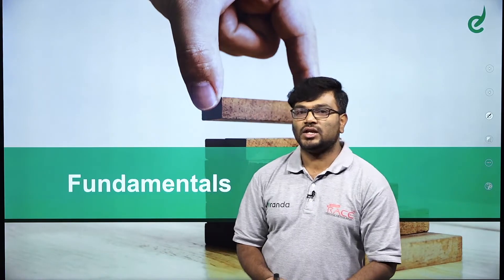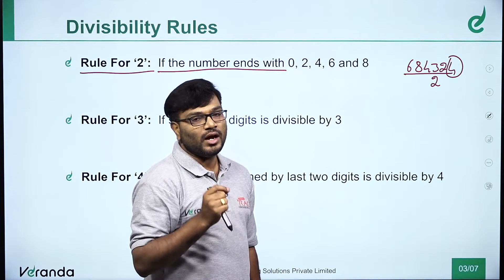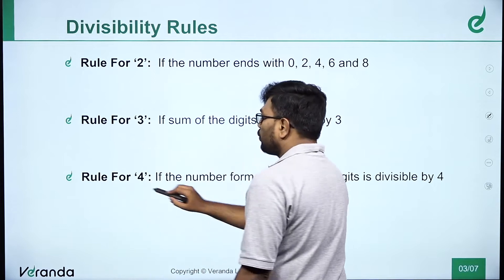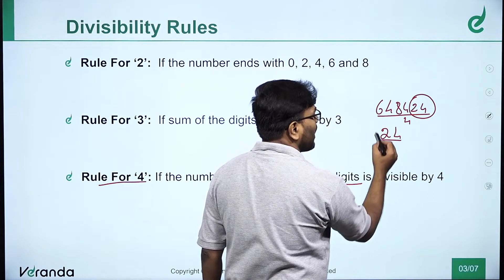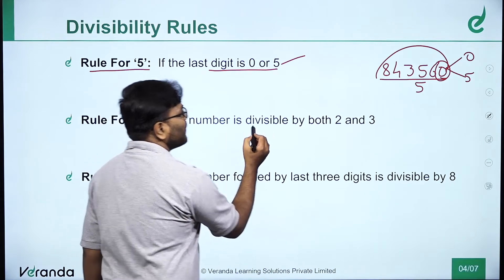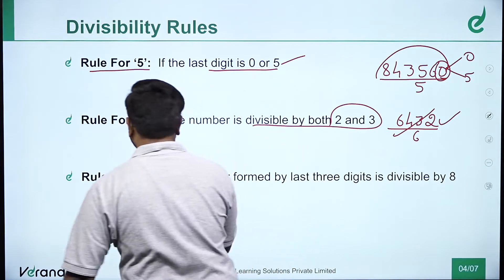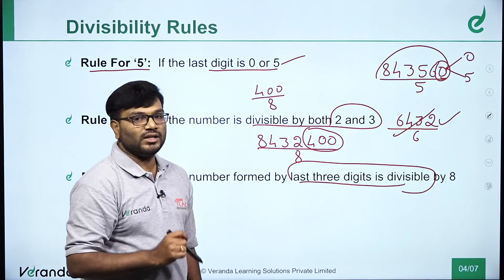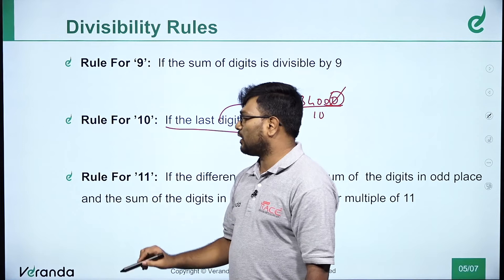Divisibility Rule | Quantitative Aptitude FUNDAMENTALS | Bank exam coaching | veranda race Kannada